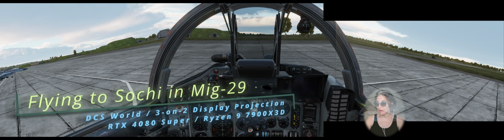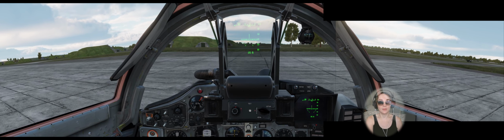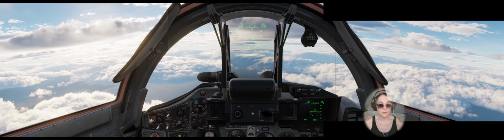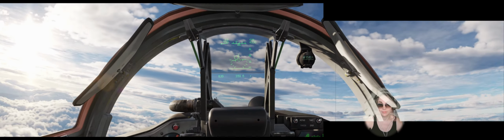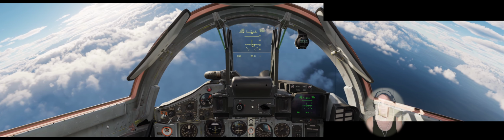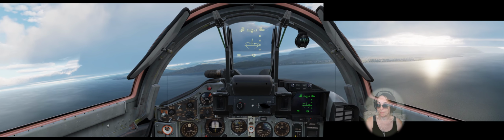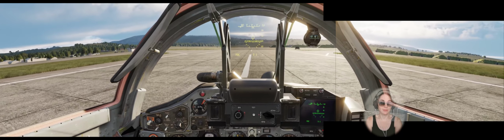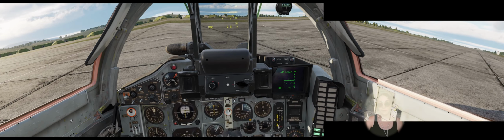Flying to Sochi in Mig-29 (DCS World) 3-on-2 display "curved" 5K 7900X3D RTX4080S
This time we're flying to Sochi in brand new Mig-29! This plane is true legend!

Debrief:
+ I used ВЗВ, ПОС HUD modes to navigate and land in Sochi without problems
+ Enjoyed flying through clouds, used instruments for safety
-- Good final approach, although slightly below glide slope, and probably under speed
-- Bit hard landing, almost stalled over the runway, should have added some throttle, but didn't want to balloon
-- Take off went ok, but need to control  better
= Good flight in general, good fuel management

Moments:
00:00 Welcome on boards of Mig-29
02:00 Engine start
04:40 Taxi
05:40 Take off
06:50 Navigate to Sochi
16:15 Up in the clouds
22:10 Descend through the clouds
25:20 Below the clouds
27:00 Start aligning with Sochi runway
28:00 Touchdown
29:10 Taxi off
31:00 Shutdown